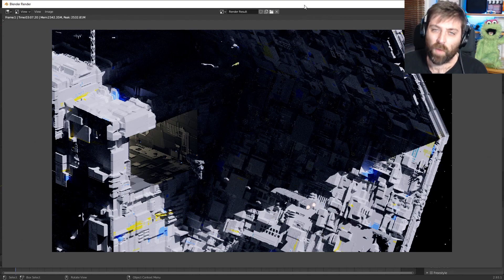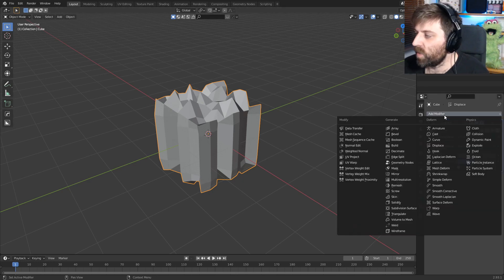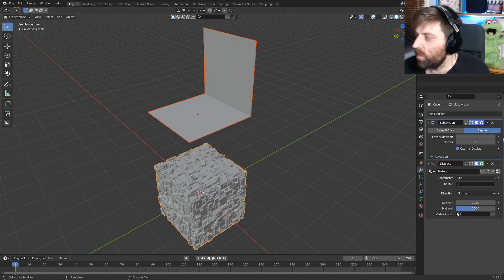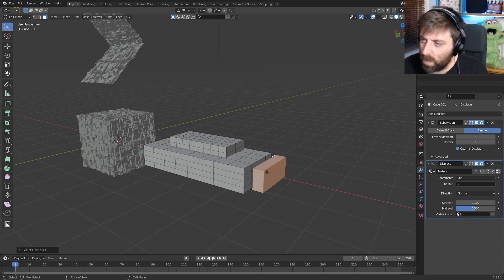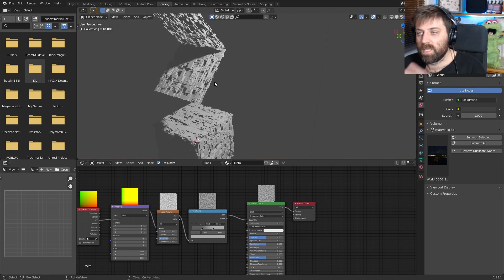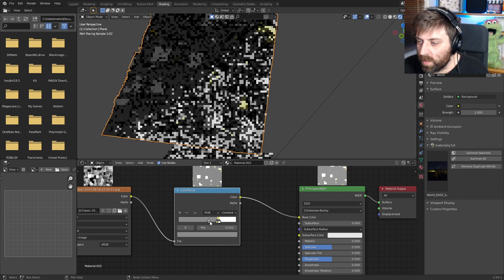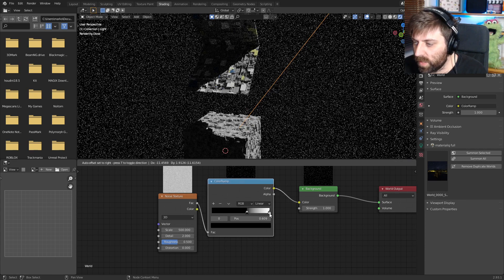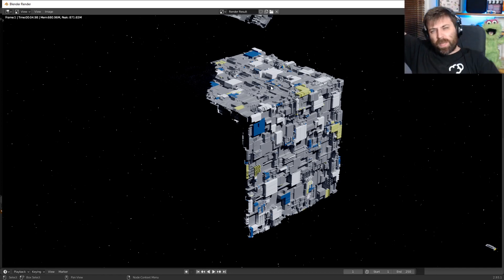Scifi Station Blender Free Download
In this video I will show you the tips and trick on how I created this space station. Please support the channel by watching the video from start to finish.